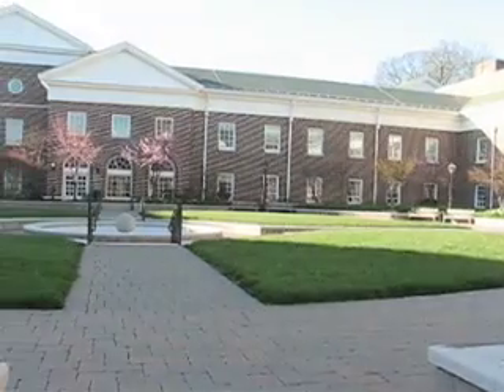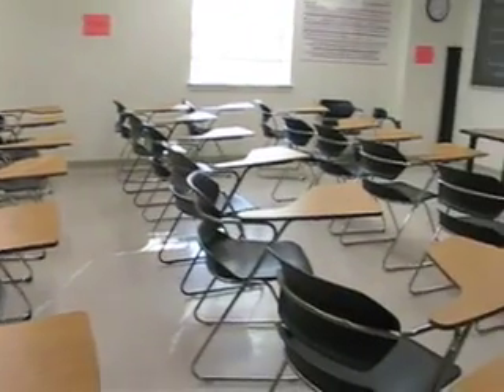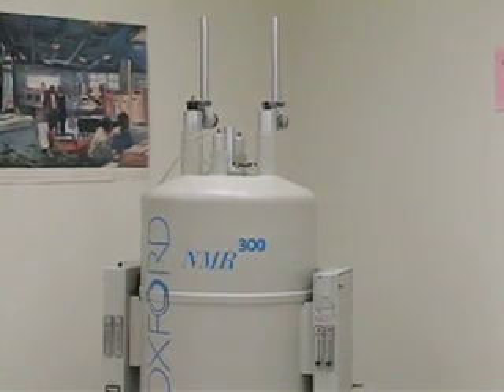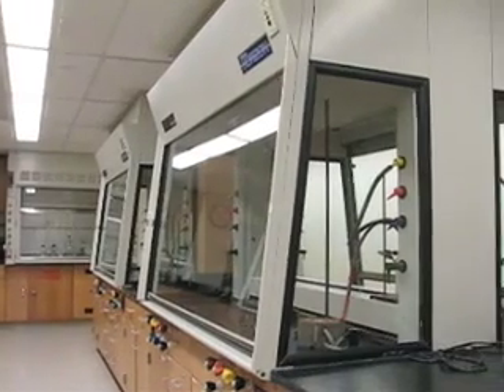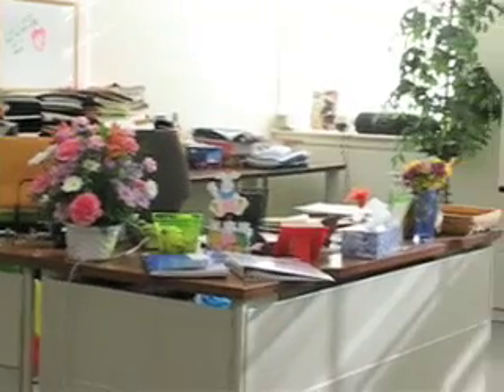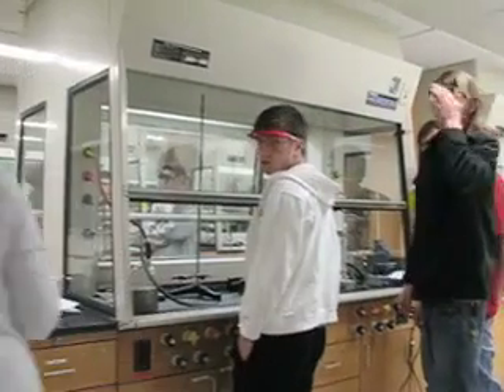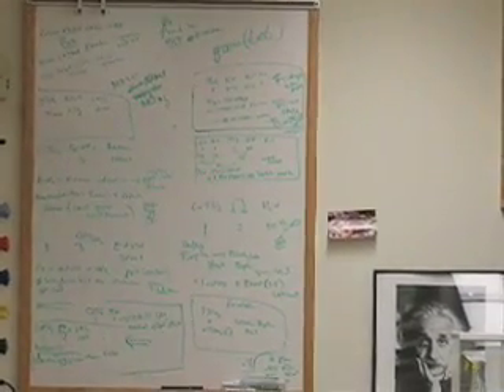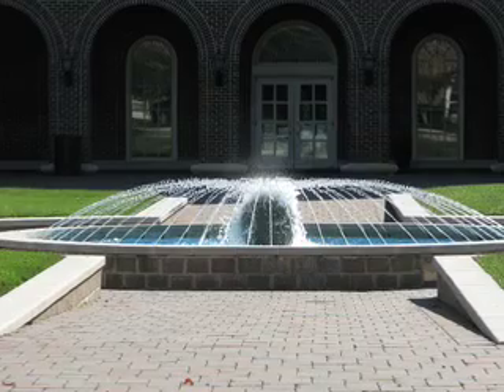Welcome to Chemistry at The College of New Jersey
A day in the life of the Chemistry building at The College of New Jersey